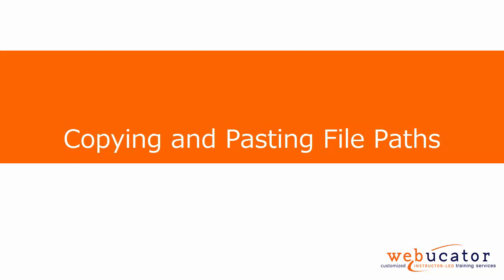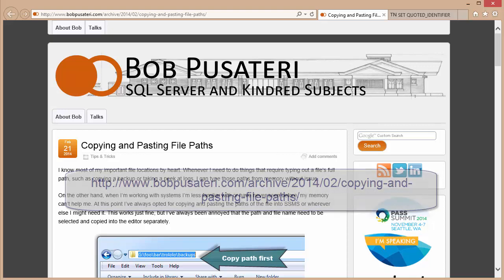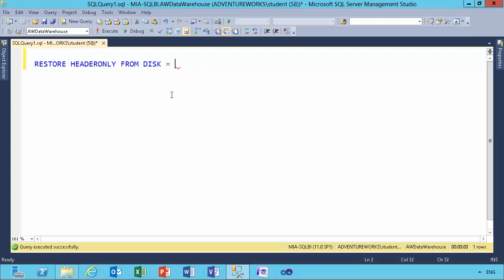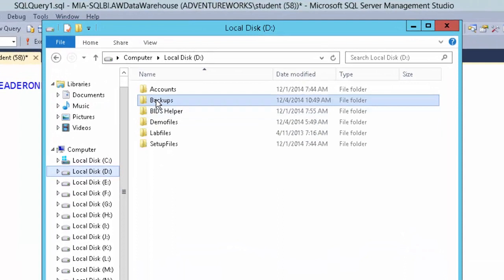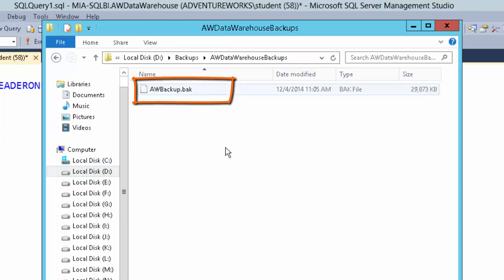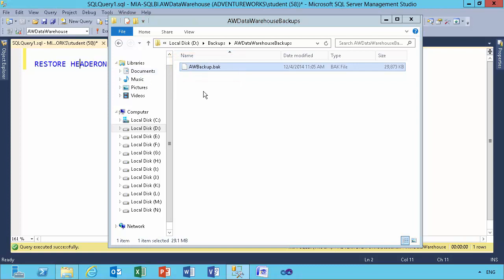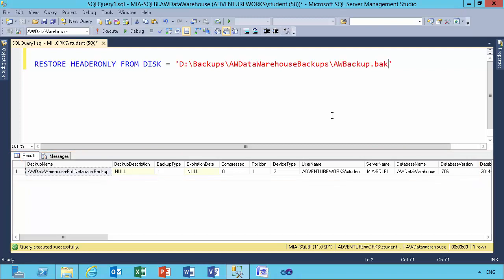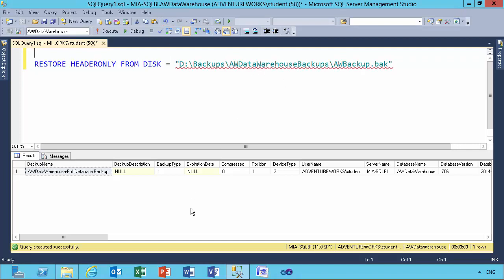Copying and Pasting File Paths